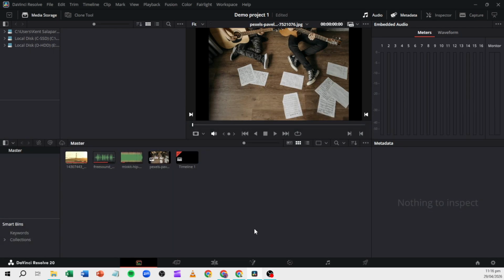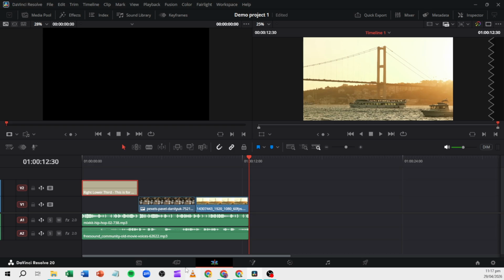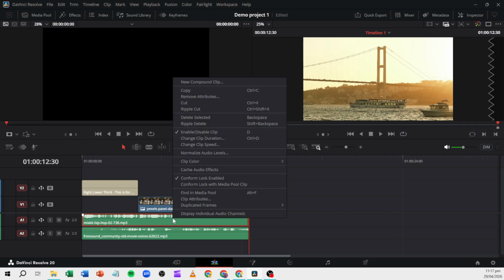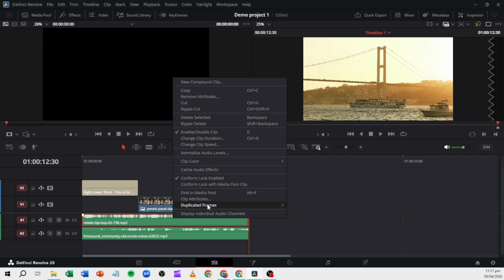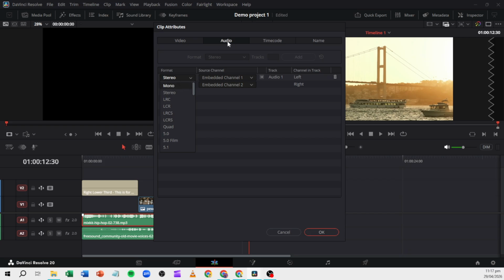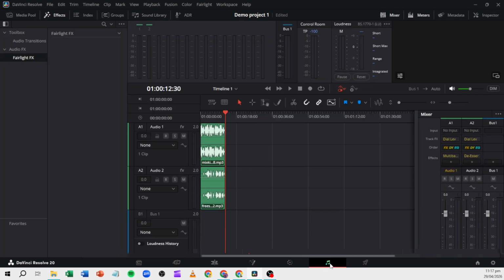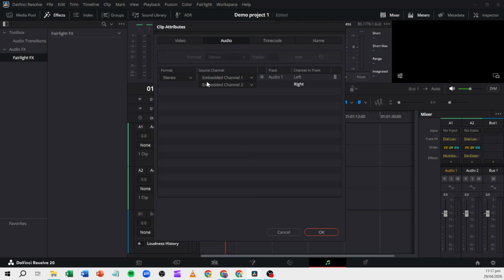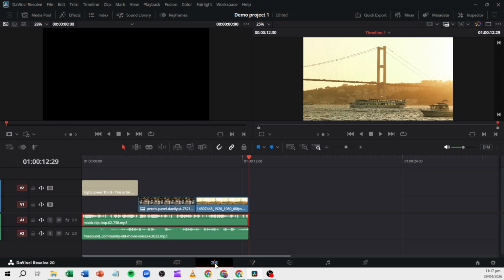How to Change Mono Sound to Stereo in DaVinci Resolve [2026 Guide]